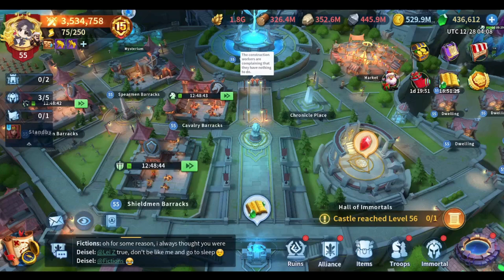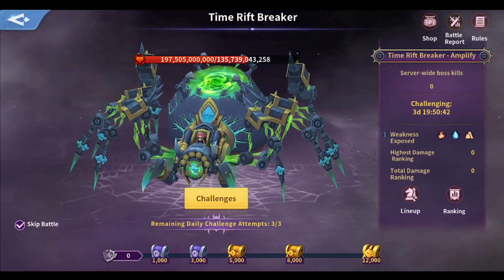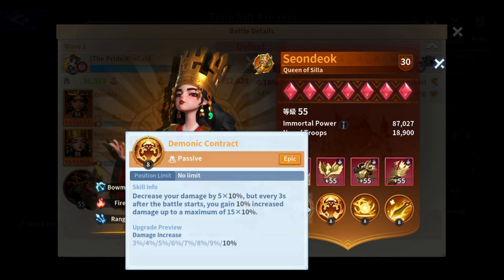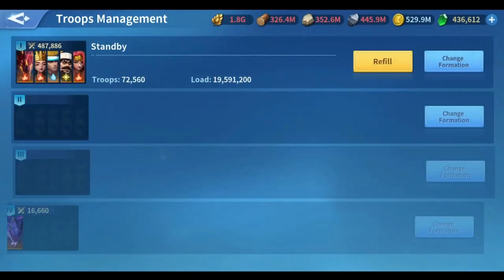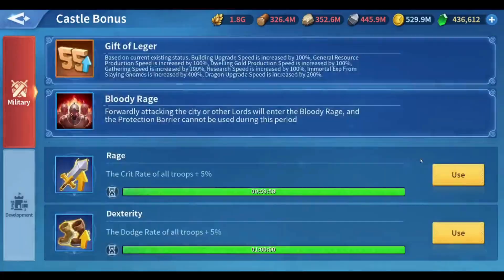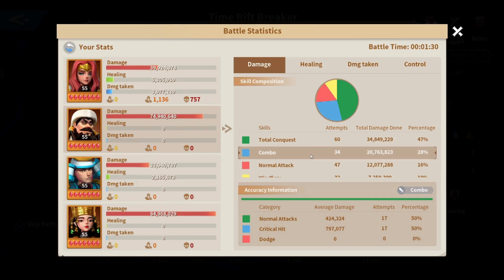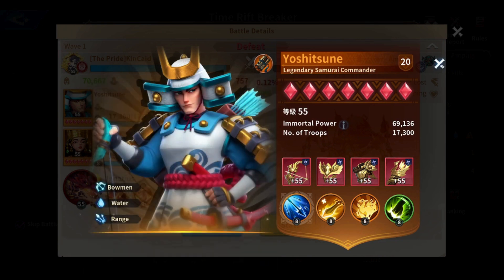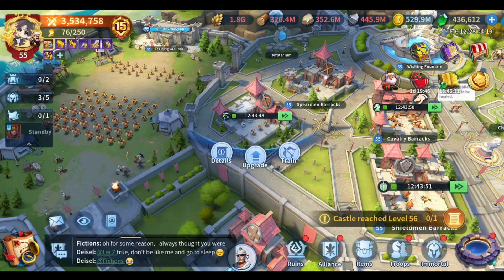Infinity Kingdom | Rift Breaker | Venom & Amplify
Rift Breaker